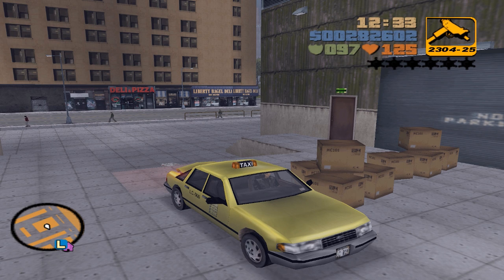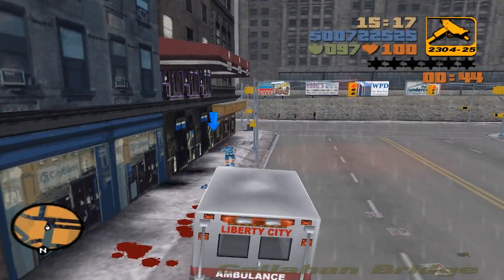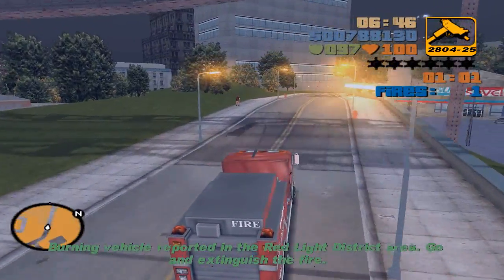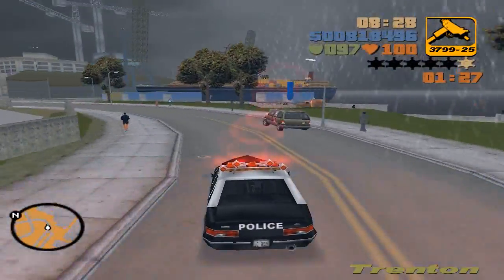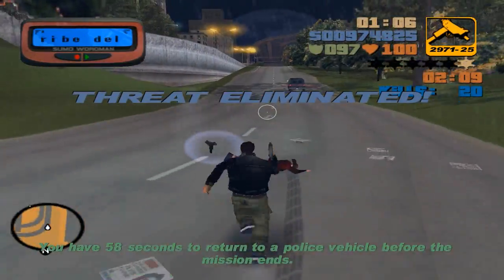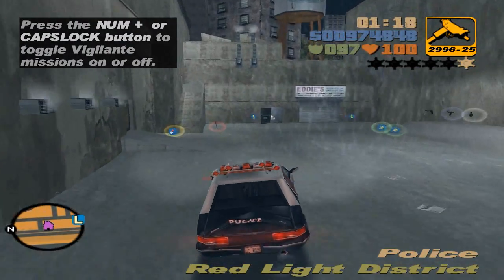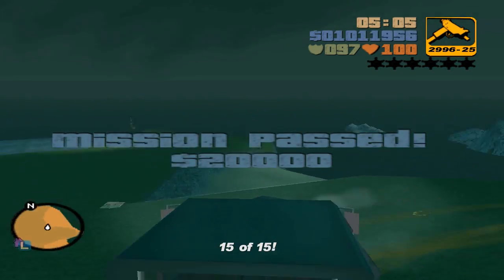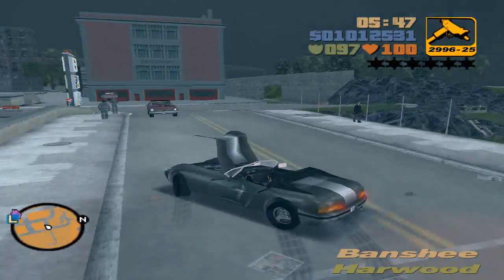GTA III [Part 3] - ALL Side Missions in Portland [100% Walkthrough]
This is a real, 100% walkthrough of the game "Grand Theft Auto III" (or just GTA 3). I have beaten the game atleast 10 times in the past. Two times to it's fullest (100%). It is one of the first 5 PC games I have ever played and still love it. I hope you join me on this journey, I have a lot to share with you about it and I will show you everything you need to know.
I will complete all the main and side missions and show you the easiest and most fun ways to complete them.
More about the game Grand Theft Auto III:
Release date:
PS2 : 26th October 2001
PC : 24th May 2002
Xbox : 21st October 2003
iOS : 15th December 2012
Android : 15th December 2012
Grand Theft Auto III, also known as GTA 3 or GTA III, is the third installment of the Grand Theft Auto series and was released in 2001. The game is the first of the 3D Universe and introduced many new features and increased the fan base of the series. It was originally released on the PlayStation 2, PC, and Xbox.
GTA III is the first foray into true three-dimensional GTA gameplay, with the player taking control of the game via a third-person perspective, viewed from behind and above the player character, as opposed to the Top-Down Perspective in the earlier Grand Theft Auto 1 and Grand Theft Auto 2 games. The transition from top-down to full 3D has been widely regarded as a great maneuver, proven by its phenomenal sales figures.
The changes made for GTA III marked a defining point in the series' graphical representation and control scheme. More recent GTA titles have stuck with the same 3D control and visual scheme, and all other titles of GTA are likely to remain so, albeit improved in visual quality as hardware improves.
The game was met with an outstanding universal critical acclaim, becoming one of the highest rated video games in history.
The game is developed by DMA Design/Rockstar North/Rockstar Vienna and published by Rockstar Games.